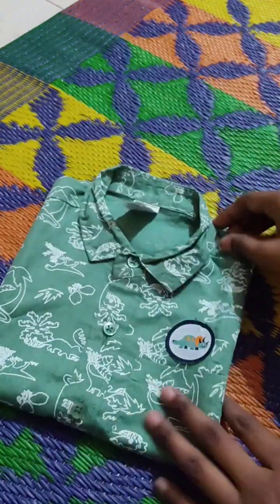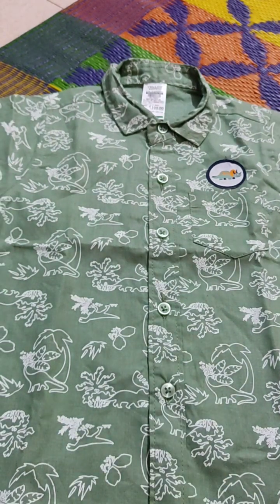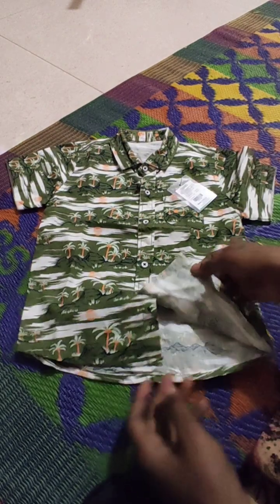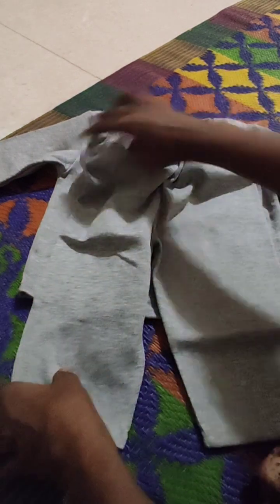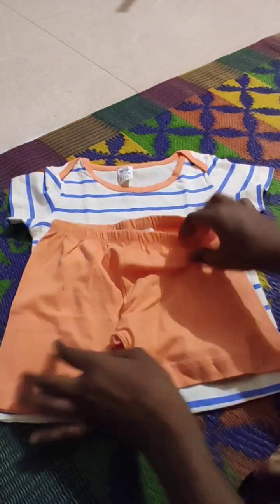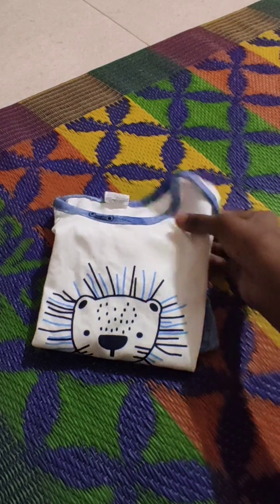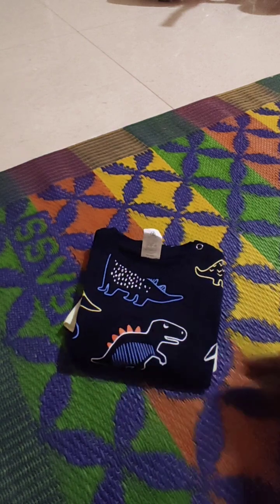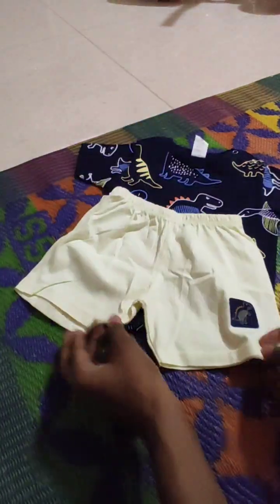మా బాబు కోసం నేను తీసుకున్న dresses Collection in budget